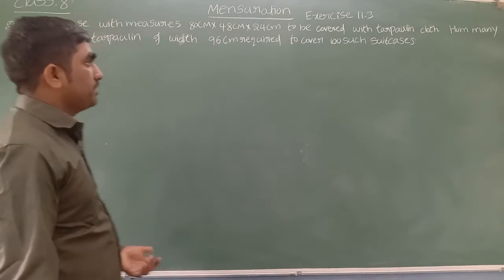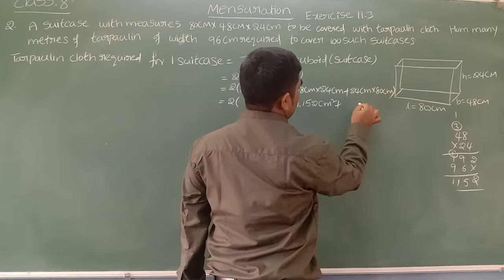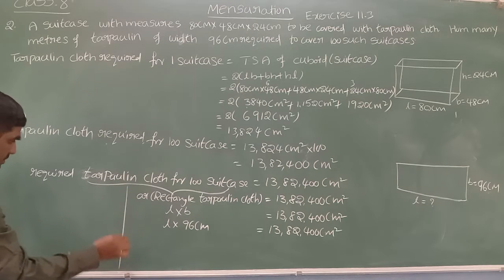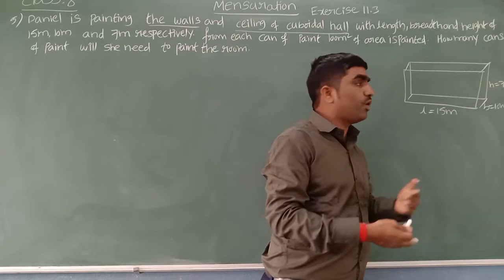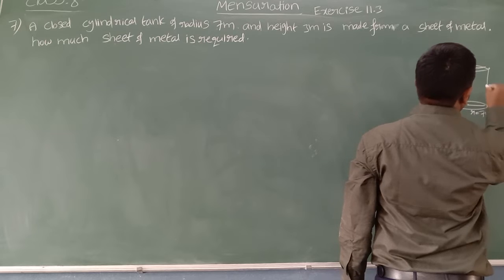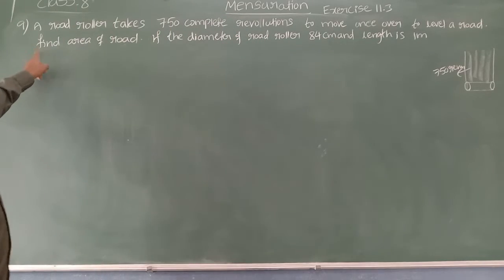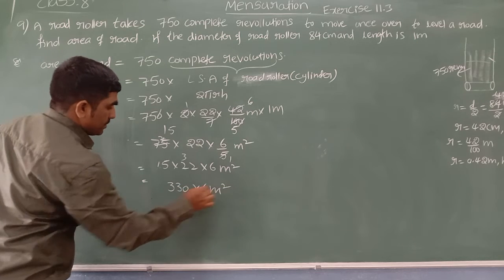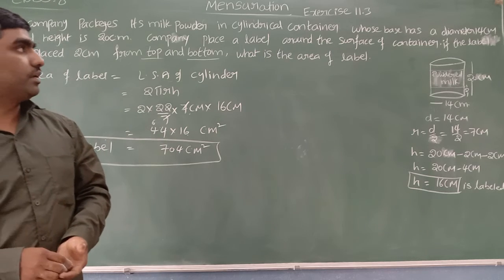CLASS 8, Mensuration ,exercise 11.3